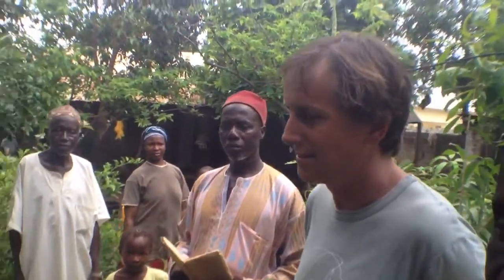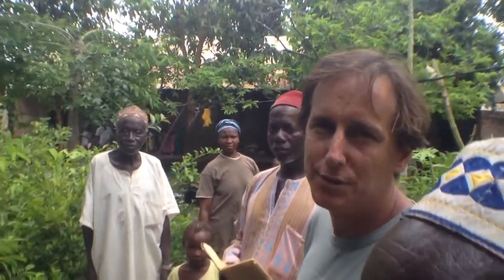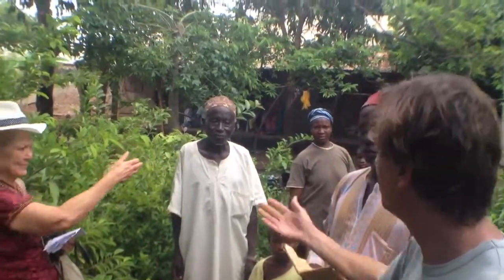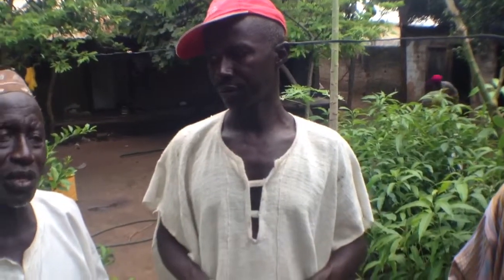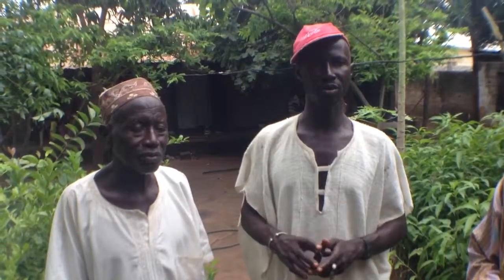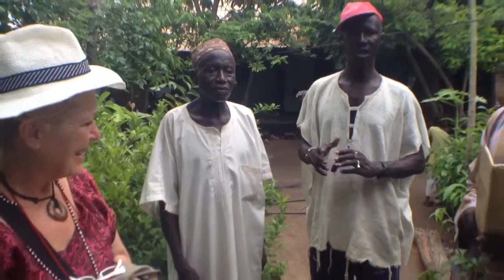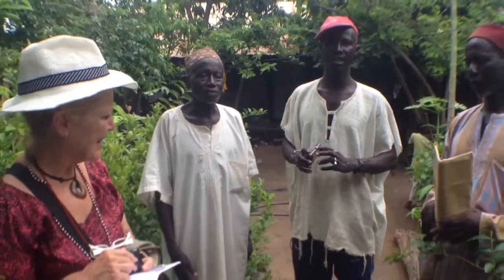Fruit trees Nursery in Gambia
More later
 Jude and Michel Fanton on their solidarity Seed Savers tour 2013.